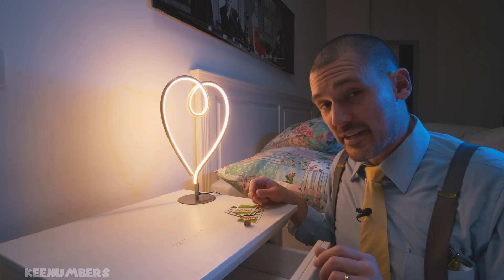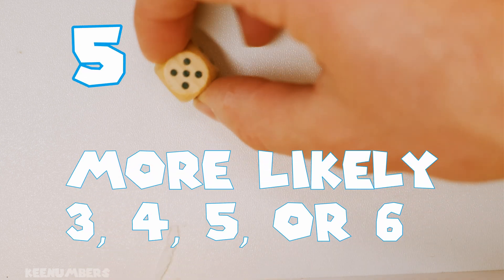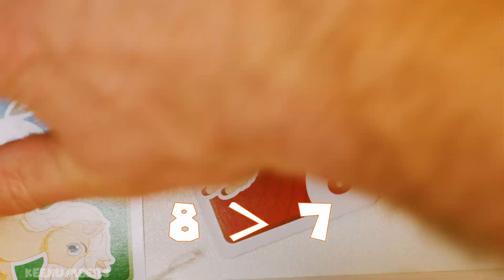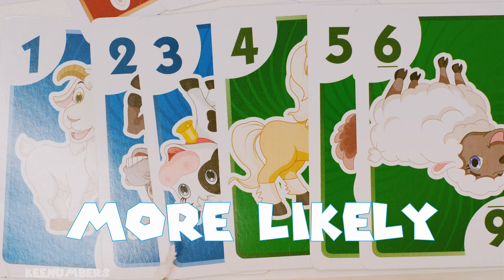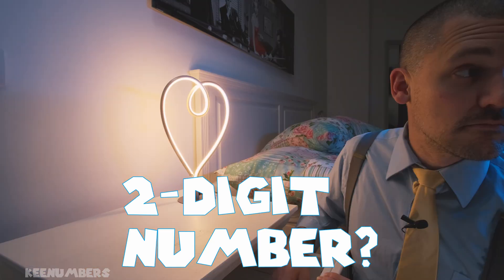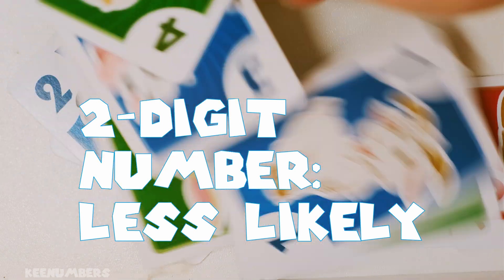Probability: Two Simple Ways to Teach Your Kiddo | 2nd Grade Math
If you roll a die (not dice, that's when you have two of them), how likely are you to roll an even number? What about an odd number? What about a number bigger than six? Let's tackle questions like these in this crazy episode where we look at probability questions for second graders. Bwa ha ha ha!

Job 38:4-5